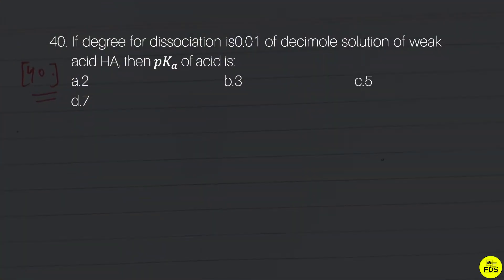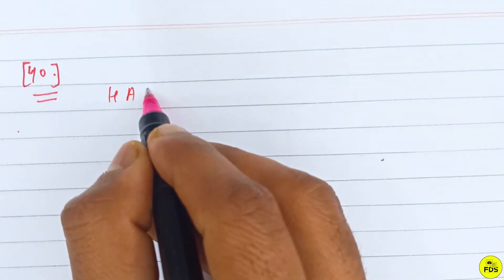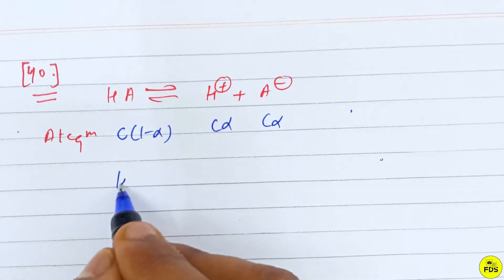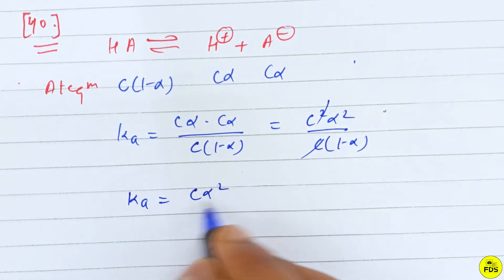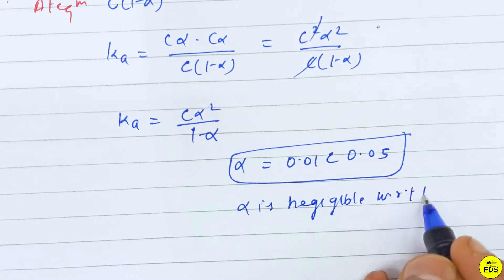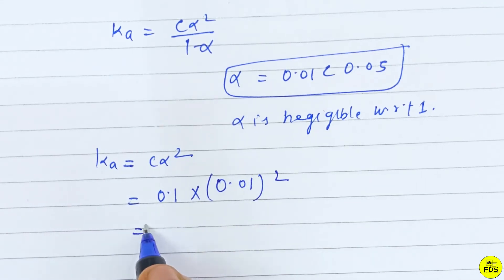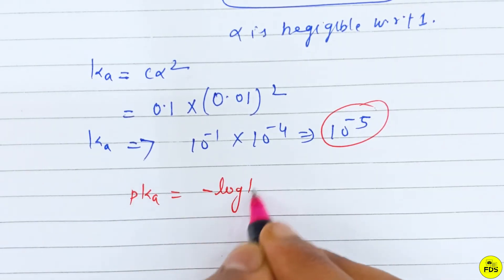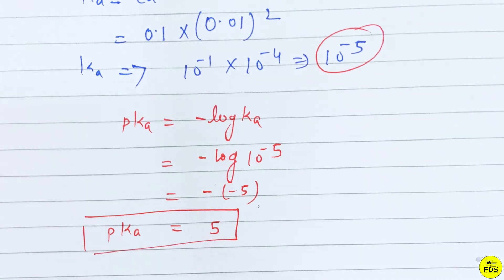Narendra awasthi physical chemistry Solution | ionic equilibrium | chapter 6 | Question 40 |Free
Narendra awasthi physical chemistry Solution  | ionic equilibrium   | chapter 6 | Question 40 | Free  Doubt Solution .

 PHYSICS , MATH ,CHEMISTRY KE SAVI  BOOK KA VIDEO SOLUTION PLAYLIST ME CHECK KIJIYE .

 ionic equilibrium   | CHAPTER  6 |  | FREE DOUBT SOLUTION BY- RAHUL SIR  .

 Narendra awasthi physical chemistry Solution - CHAPTER 6 QUESTION 40(Q 40)-   Atoms - FREE DOUBT SOLUTION.

how to solve Narendra awasthi physical chemistry Solution

how to  Narendra awasthi physical chemistry Solution

how to solve Narendra awasthi physical chemistry Solution for jee advanced

how to Narendra awasthi physical chemistry Solution for jee

how to solve Narendra awasthi physical chemistry Solution for jee mains

Narendra awasthi physical chemistry Solution ko kaise solve kare

Narendra awasthi physical chemistry Solution -   ionic equilibrium  - CHAPTER 6 ,  SOLUTION NCERT.

ionic equilibrium  solution class 12(ncert solution part 1)

Narendra awasthi physical chemistry Solution |   ionic equilibrium   | chapter 6 |

Narendra awasthi physical chemistry Solution IIT JEE (ncert jEE Mains)

Narendra awasthi physical chemistry Solution  (Narendra awasthi physical chemistry Solution for IIT JEE)

Solution Narendra awasthi physical chemistry Solution  (SOLUTION Narendra awasthi physical chemistry Solution JEE MAINS 2021)

Narendra awasthi physical chemistry Solution  one shot ( Narendra awasthi physical chemistry Solution )

Narendra awasthi physical chemistry Solution CLASS  12 JEE (Narendra awasthi physical chemistry Solution class 12 iit jee)

Narendra awasthi physical chemistry Solution  iit advanced level questions( iit advanced HC VERMA )

Narendra awasthi physical chemistry Solution in one shot ( ncert in 1 shot )

Narendra awasthi physical chemistry Solution   in 1 shot ( ncert in one shot iit advanced question)

Narendra awasthi physical chemistry Solution  PHYSICS (physics hc verma solution)

HINDI SOLUTION  Narendra awasthi physical chemistry Solution(NCERT hindi solution)

Solution Narendra awasthi physical chemistry Solution hindi( hindi solution ncert class 12th )

Narendra awasthi physical chemistry Solution short tricks ( short  tricks Narendra awasthi physical chemistry Solution iit jee)

Basic to iit advanced level Narendra awasthi physical chemistry Solution (Narendra awasthi physical chemistry Solution basic to iit advanced level question )

solution part  ncert  class 12.

solution ncert  part 1 .

part 1 Narendra awasthi physical chemistry Solution solution

HC VERMA 12 ( NCERT PHYSICS SOLUTION )( basic NCERT  )(PHYSICS NCERT)

Narendra awasthi physical chemistry Solution class 12 chapter 6

 # solution ncert class 12 Narendra awasthi physical chemistry Solution

 ncert physics class 12th.# ncert physics class 12. solutions.

Narendra awasthi physical chemistry Solution |   ionic equilibrium  | chapter 12

Narendra awasthi physical chemistry Solution volume 2 chapter 12

  ionic equilibrium chapter 6

 Narendra awasthi physical chemistry Solution chapter 6

solution Narendra awasthi physical chemistry Solution chapter 6

 ionic equilibrium HC VERMA CHAPTER .

  ionic equilibrium NCERT  volume 2 chapter 9

Narendra awasthi physical chemistry Solution - solution - chapter 9 -  ionic equilibrium  - free doubt solution.

Narendra awasthi physical chemistry Solution - SOLUTION - CHAPTER 6 -   ionic equilibrium - FREE DOUBT SOLUTION.